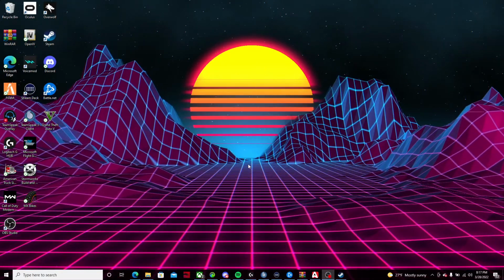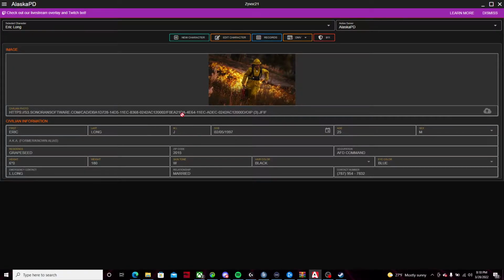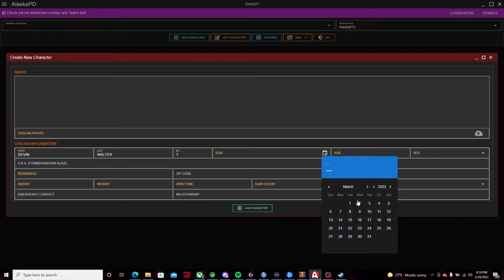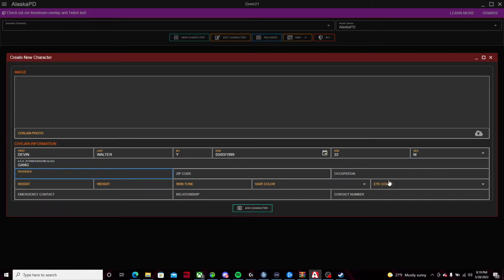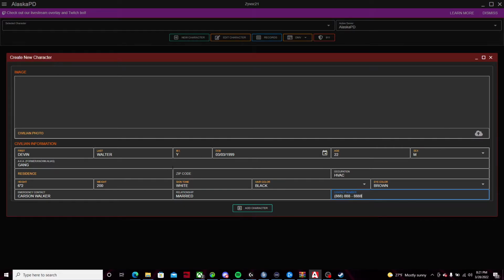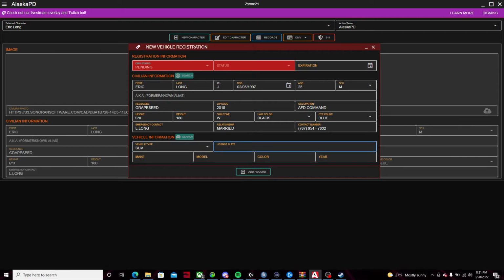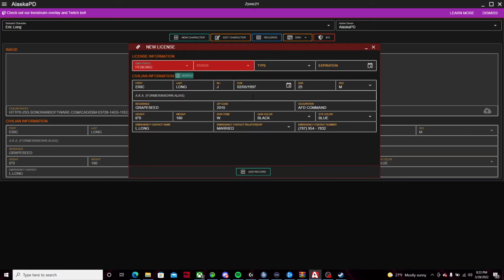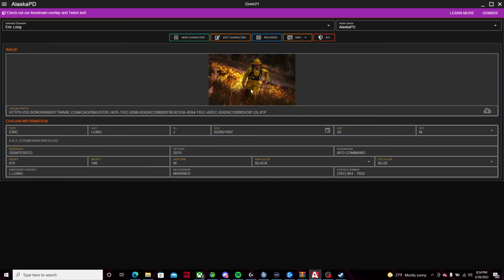Alaska PD Sonoron cad Civ walk through.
In this video you will learn how to operate the civilian side of the Sonoran cad.